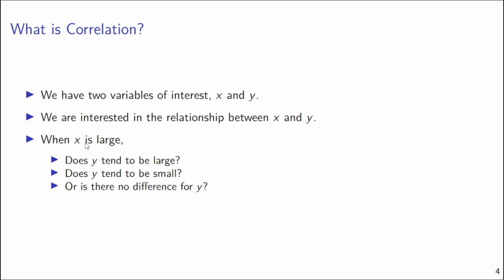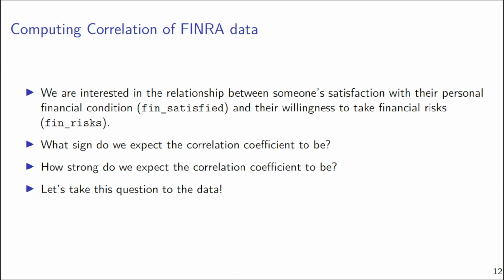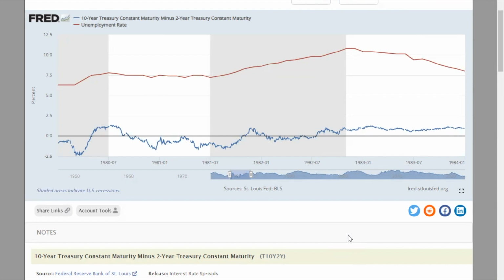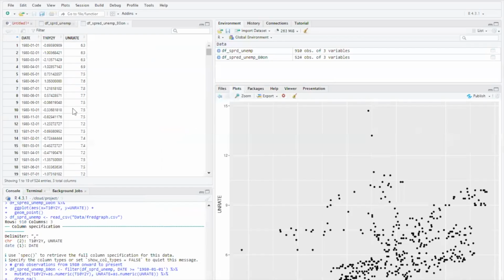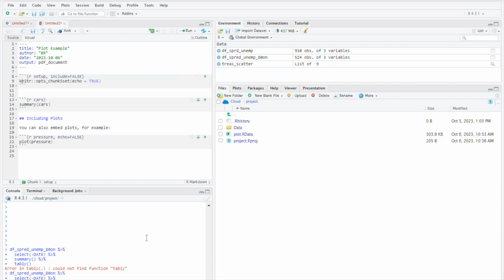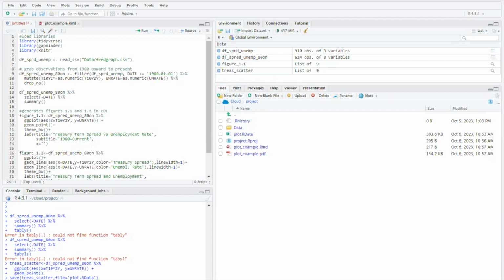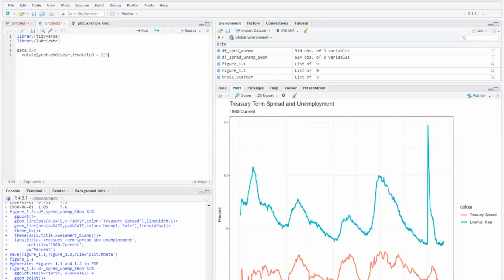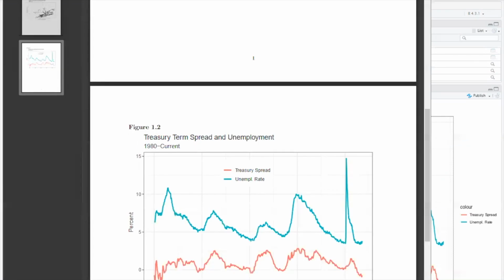Lecture 7 - Correlation